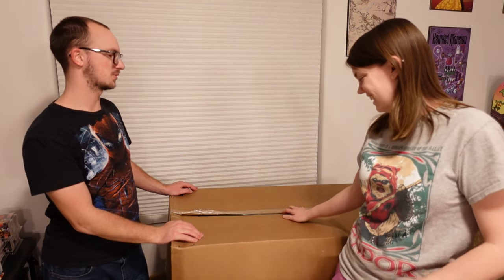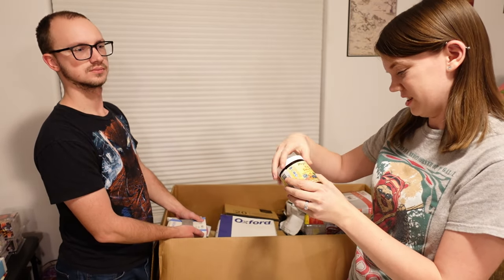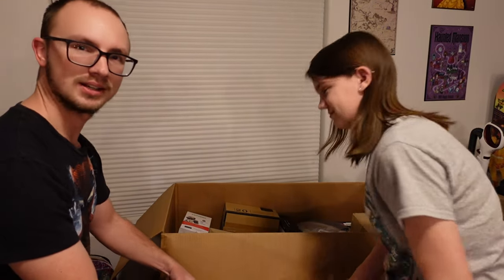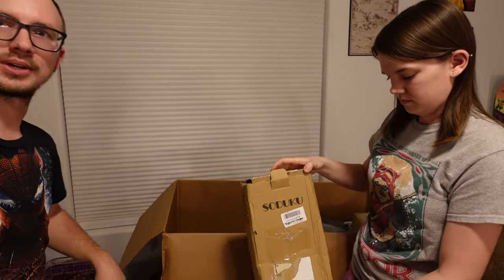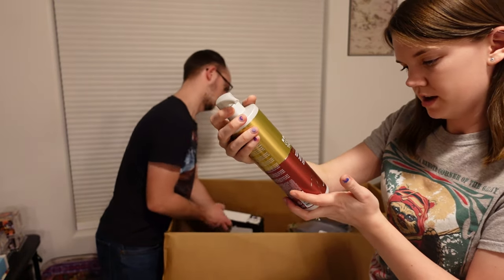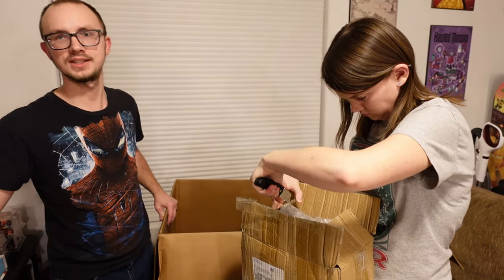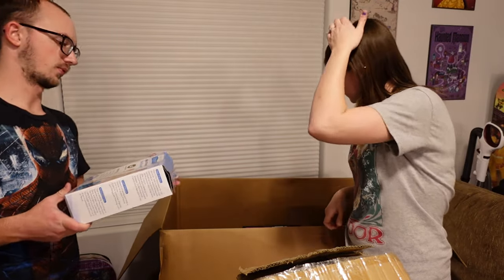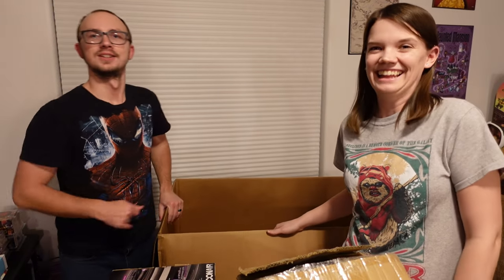Unboxing Amazon Coffin #12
In today's video, we unbox our 12th Amazon Coffin!